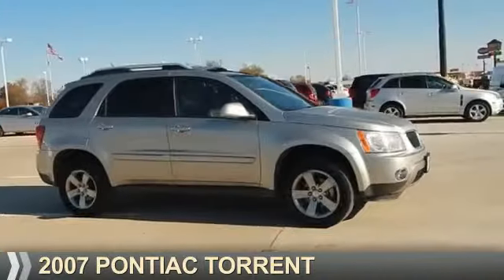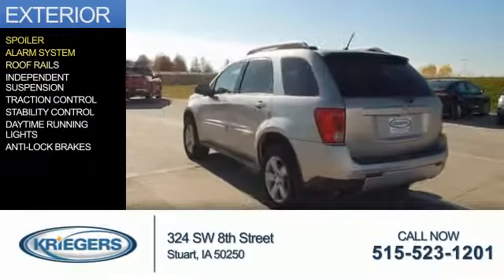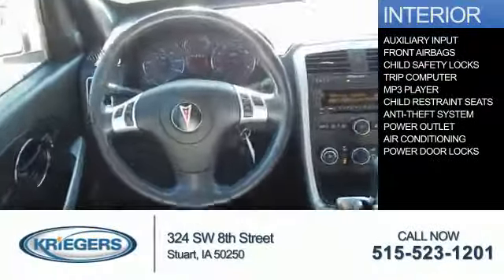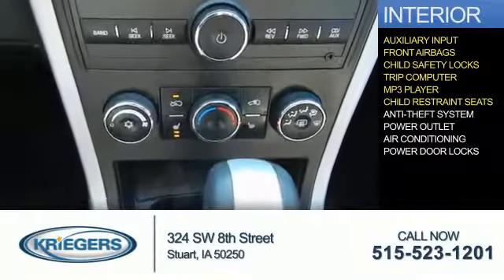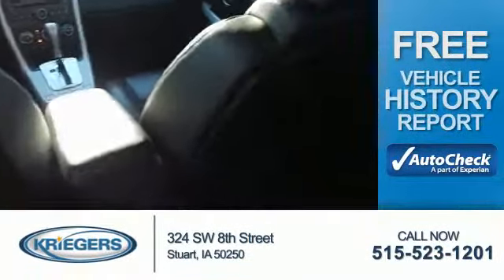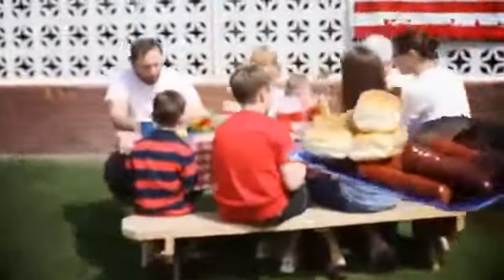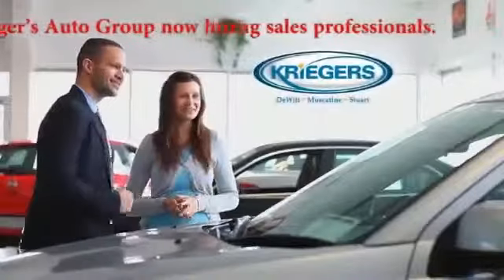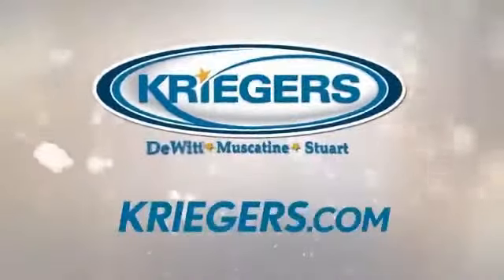2007 Pontiac Torrent 4296A - Stuart IA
Year: 2007
Make: Pontiac
Model: Torrent
Trim:
Engine: 3.4 liter 6 cylinder
Transmission: 5-Speed Automatic
Color:
Mileage: 61087
Address:
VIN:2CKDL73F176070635